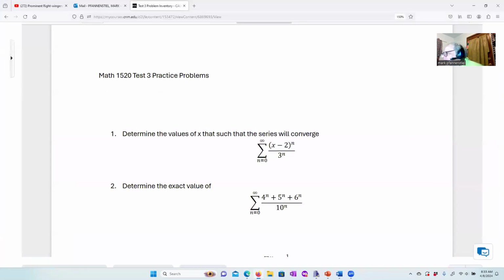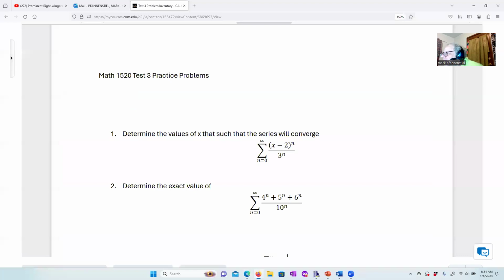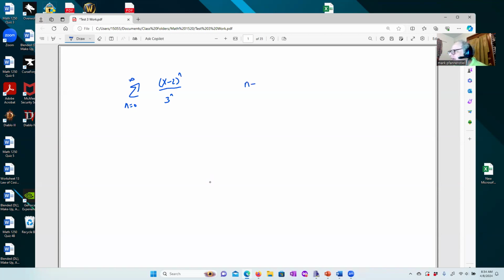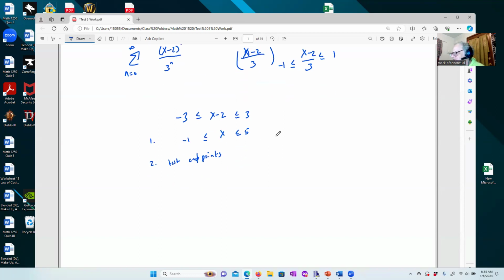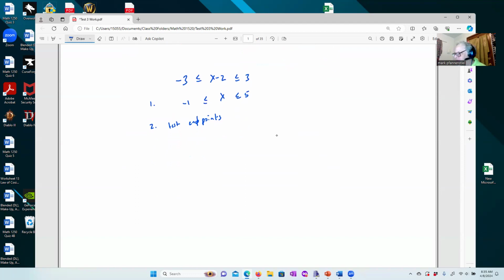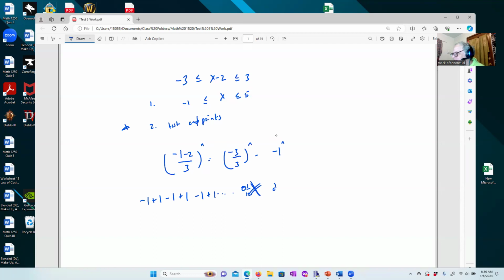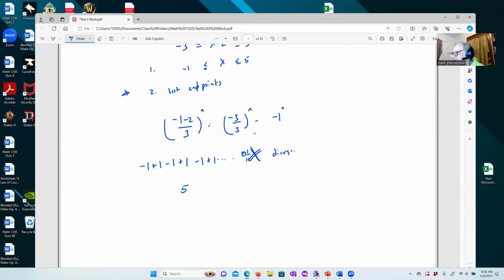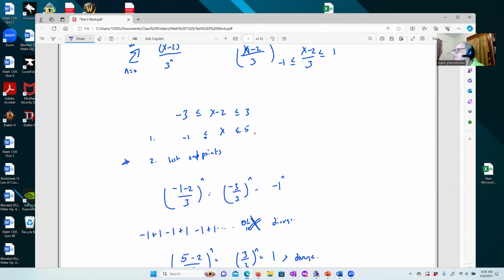Calc 2 pretest 3 Problem 1